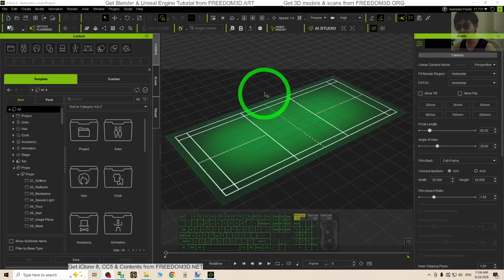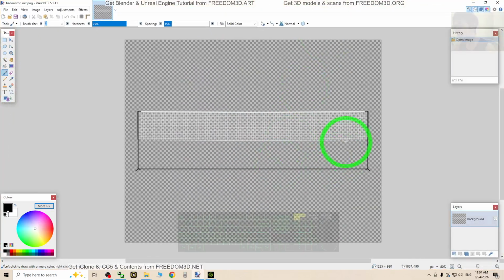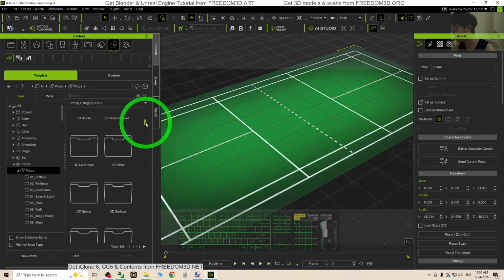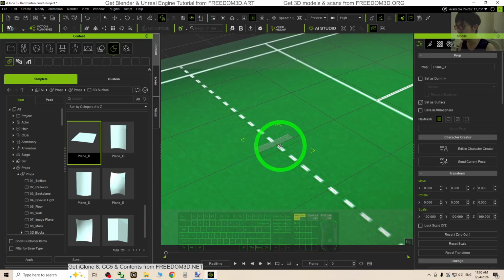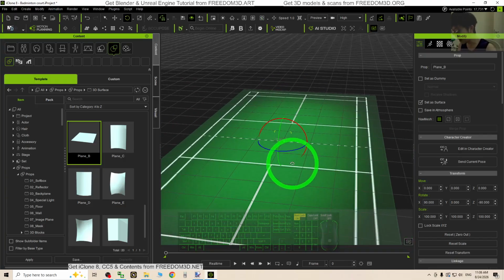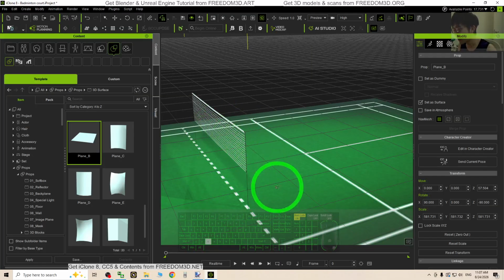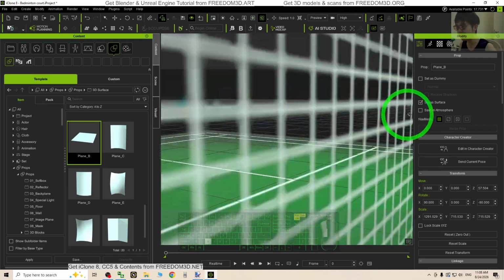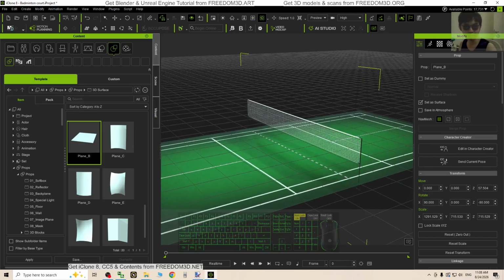How to Create a Realistic Badminton Net in iClone 8 (Fast 3D Animation Tutorial)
Learn how to quickly create a realistic badminton net for your 3D animations using iClone 8! In this step-by-step tutorial, we show you how to take a simple PNG image with a transparent background, apply it as a texture to a 3D surface plane, and position it precisely onto a badminton court.

Whether you are working on sports simulations or character animations, this efficient workflow saves time and delivers professional results.

### Techniques & Steps
1. **Setting up the Base:** Locate the pre-existing badminton court prop in your scene.
2. **Adding a 3D Surface:** Navigate to the template props folder in iClone 8, select **3D Surface**, and spawn a plane prop.
3. **Applying Textures:** Drag and drop your transparent PNG badminton net texture directly onto the plane.
4. **Orientation & Scaling:** Rotate the plane 90 degrees along the Z-axis and X-axis, scale it to match a standard 1.5-meter height, and expand it across the court.

### Timestamps
* **0:00** - Introduction to Badminton Net Creation in iClone 8
* **0:22** - Spawning and Applying a 3D Plane Prop
* **0:41** - Applying the Transparent PNG Texture
* **1:50** - Rotating and Scaling the Net to Scale (1.5 Meters)
* **3:34** - Finalizing the Realistic Court Setup